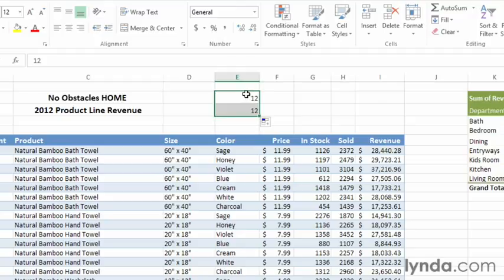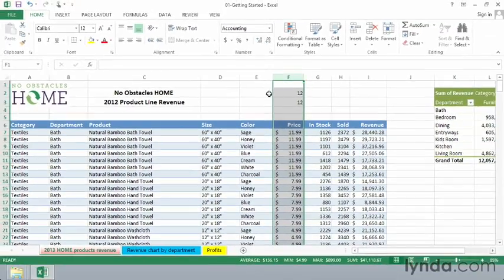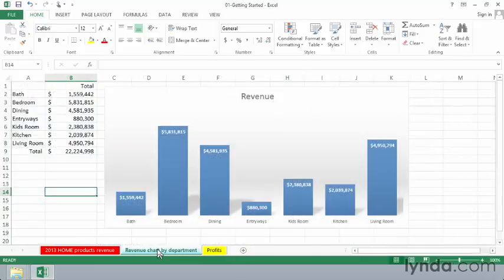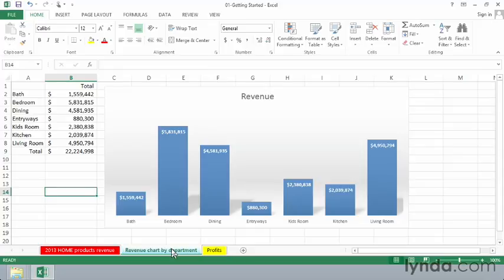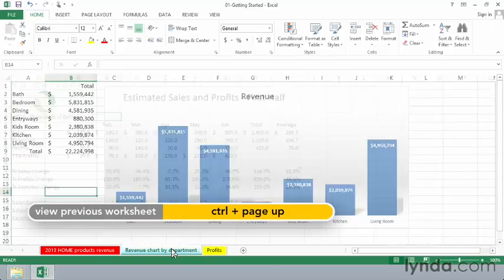Tutorials - Excel 2013 Essential 1/7 navigation